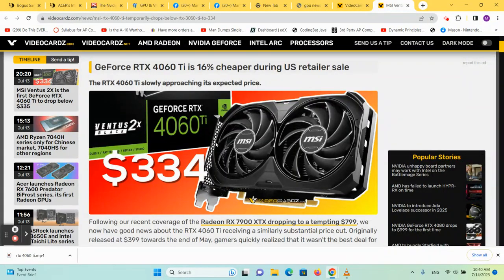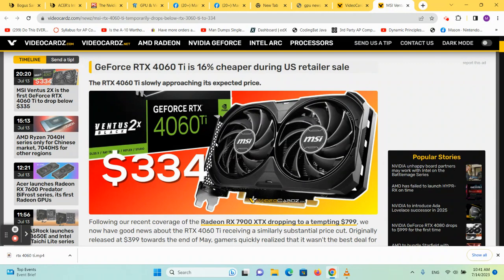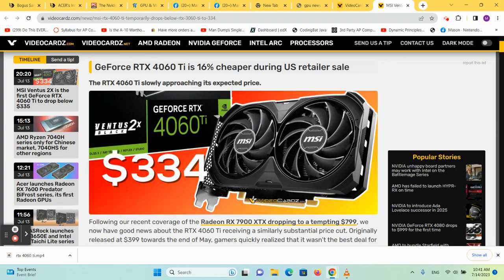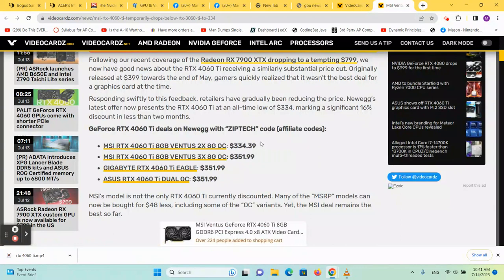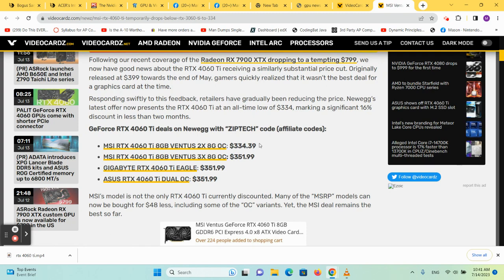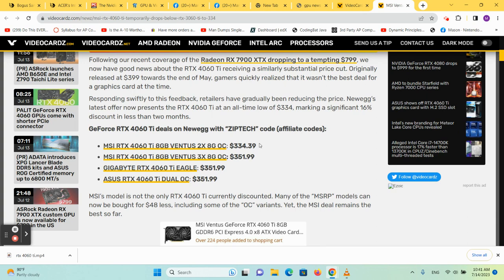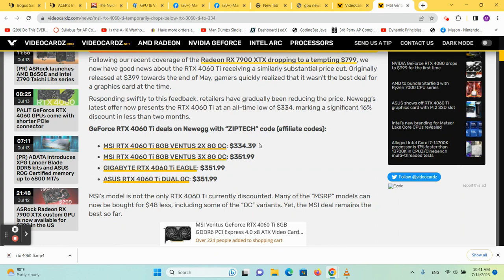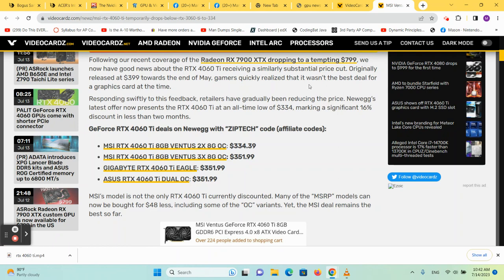Don't buy a RTX 4060 or 4060/4070 Ti Till You Watch This Video!!! Warning about graphics/ gpu/prices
Prices of the RTX 4060 and the Ti Variant are going through alot of transition now.  One MSI variant is actually $334.39 at the moment.  It is linked at the bottom of post (I make no money off this link). I believe now might not be the time if you are wanting to buy a 4060 or 4070.  I believe that due to the 16gb ti coming out prices on the 8gb model and the 4070 will fall over the next few weeks.